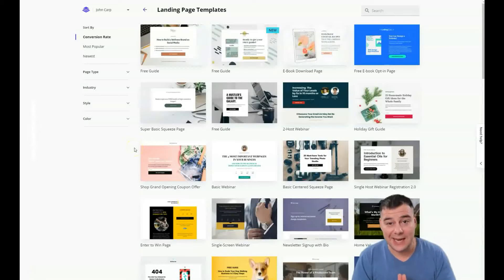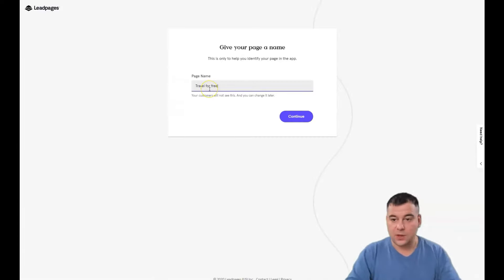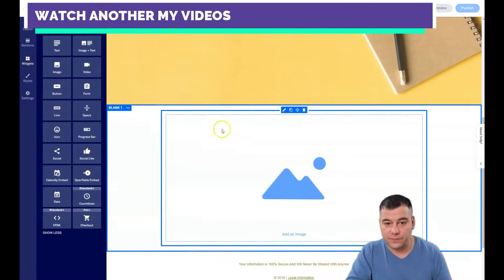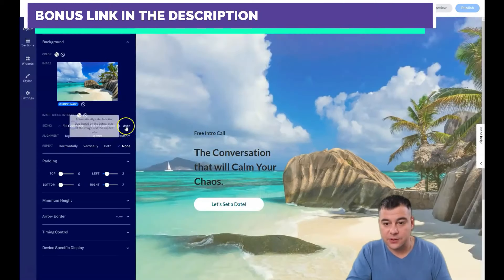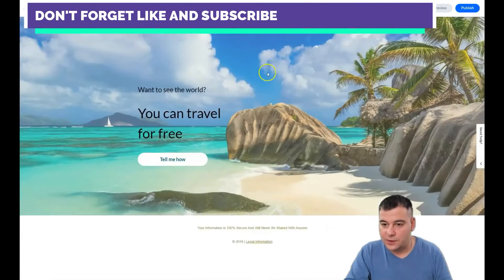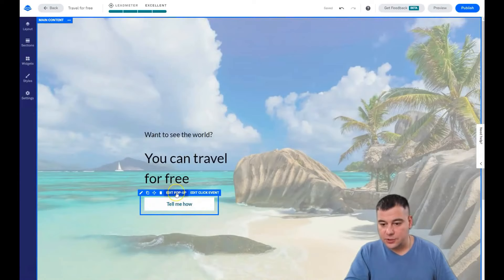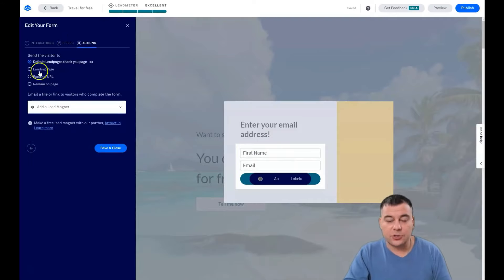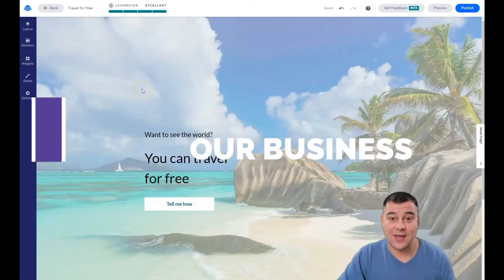HOW TO DESIGN A WEBSITE FOR YOUR BUSINESS 🔥